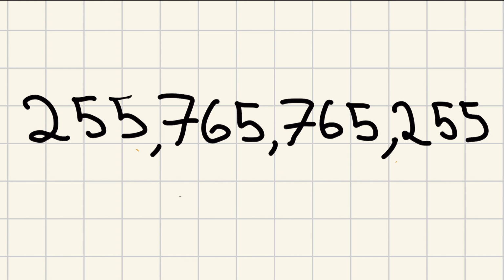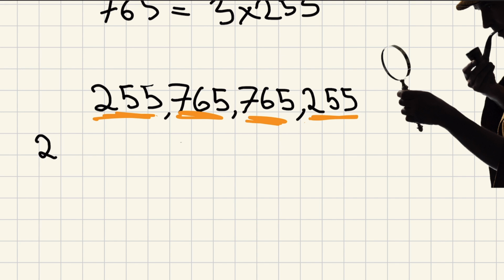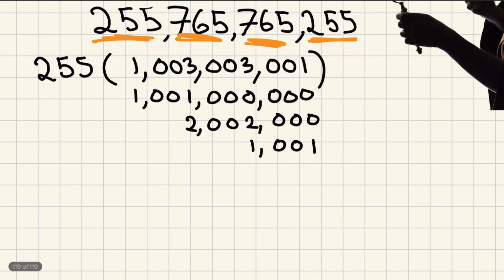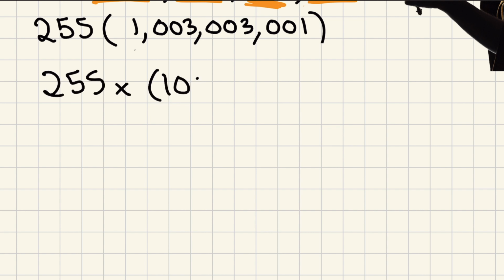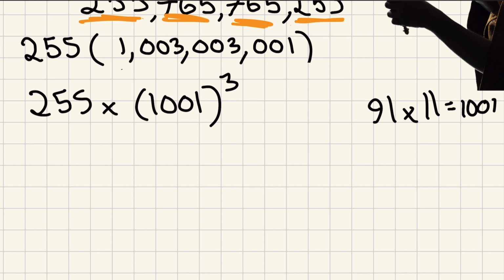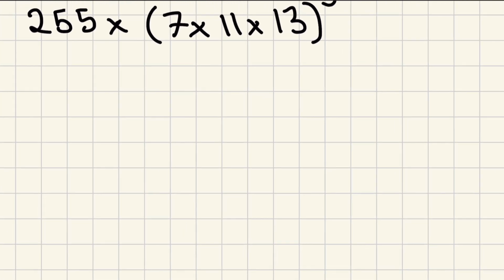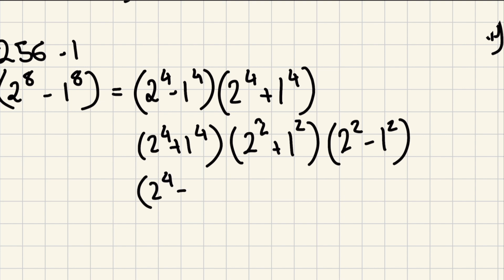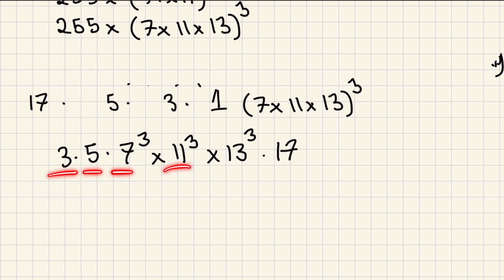Tips To Factor Huge Numbers | Olympiad Maths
Factoring integers into their prime factors is one of the hardest common tasks we face in mathematics but there are loads of tricks we can use to make this part of number theory easier in some cases. In this video I'll show you some of these tricks that have come up in solutions in Math Olympiad, AMC8, AMC10A and AMC10B, AMC12, UK Maths Challenge, Gauss, Euler, Pascal, Maths Kangaroo, Ramanujan and other math competitions.

Jumping into a prime factorisation by trying to divide by the very first smallish prime or semiprime factor isn't always the best strategy - there may be some big pattern that is easier to spot in the original number than in its reduced form later.